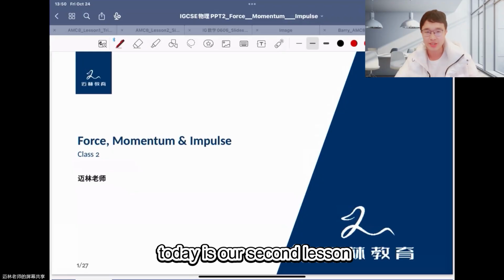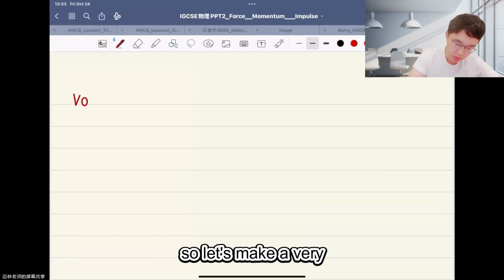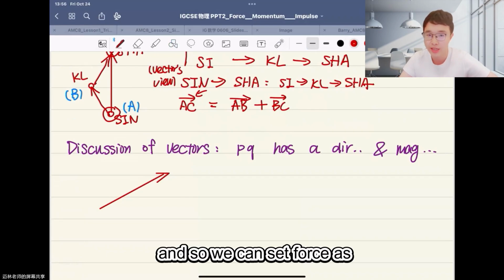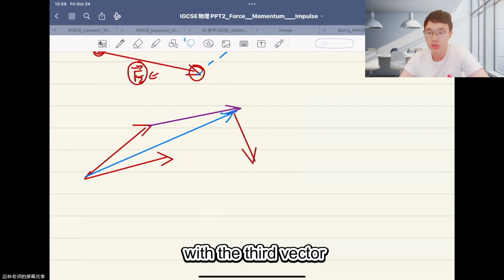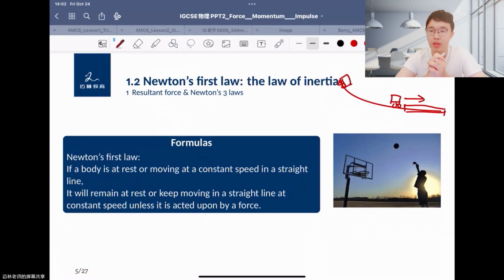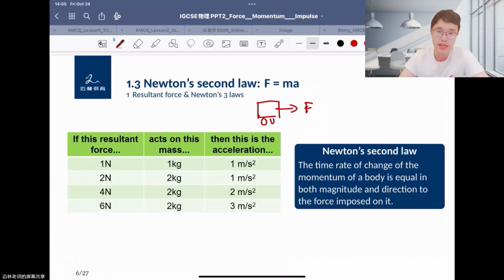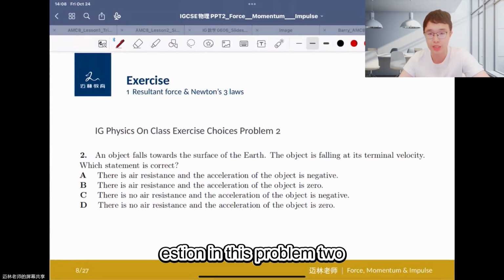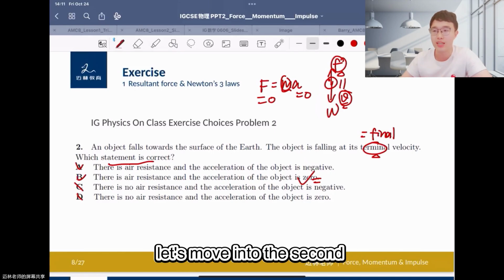IGCSE Physics 0625 | Resultant Force & Newton’s 3 Laws Explained | From Zero to A★ with Mai Lin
In this episode, we explore one of the most important and frequently tested topics in Mechanics — Resultant Force and Newton’s Three Laws of Motion.
Understanding these laws isn’t just about memorizing definitions — it’s about learning how every object in motion or at rest follows simple, powerful rules that shape our universe.

📘 What You’ll Learn:

The concept of resultant force and how to calculate it from force diagrams

How to apply Newton’s First Law (Law of Inertia) to stationary and uniform motion cases

The meaning of Newton’s Second Law, and how to connect F = ma with acceleration and mass

How Newton’s Third Law explains action–reaction pairs (with real-life examples!)

How to solve common IGCSE Paper 2 & Paper 4 force questions step by step

Typical free-body diagram setups and how to identify unbalanced forces

💡 Mai Lin’s Tip:
“Whenever you see a question with multiple forces, pause and ask:
👉 Are they balanced or unbalanced?”
If forces balance, the object’s motion doesn’t change.
If not — Newton’s Second Law takes control: it accelerates in the direction of the resultant force.

⚡ Why It Matters:
This topic is the backbone of Mechanics — it connects motion, mass, acceleration, and forces into one unified idea.
Mastering it will make future chapters on Momentum, Energy, and Circular Motion much easier.

📚 Practice & Revision Links:
👉 BBC Bitesize – Resultant Force & Newton’s Laws

👉 Physics Classroom – Newton’s Laws Practice

👉 GCSE Physics Ninja – Force & Motion Worksheets

🔗 More Resources:
📘 Downloadable Notes (coming soon): Mai Lin’s IGCSE Physics Fast-Track Guide